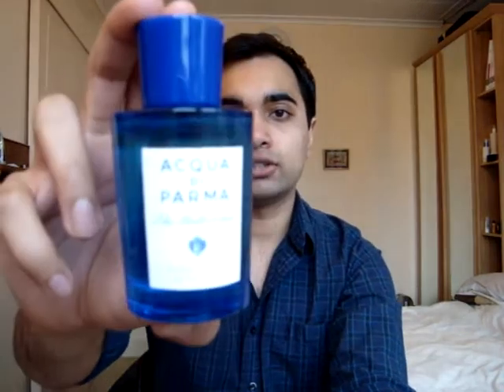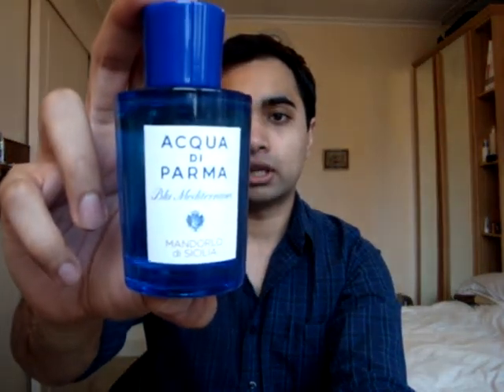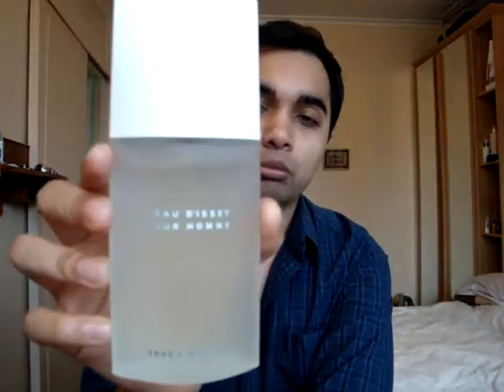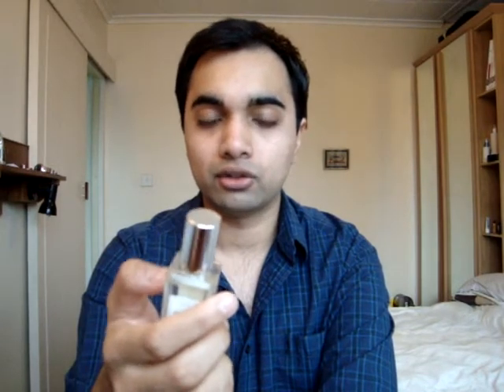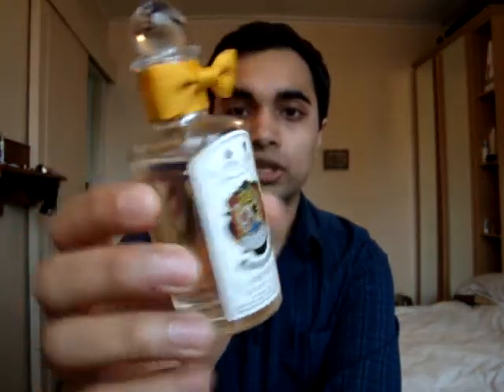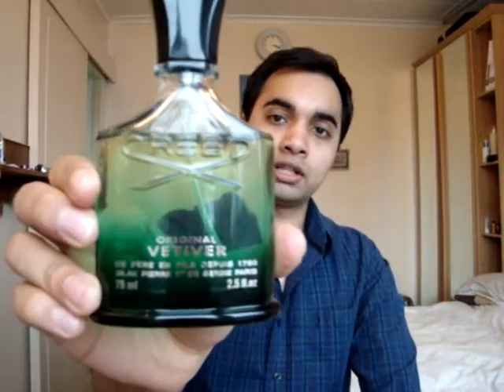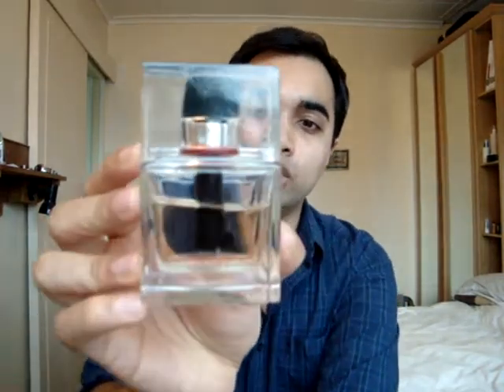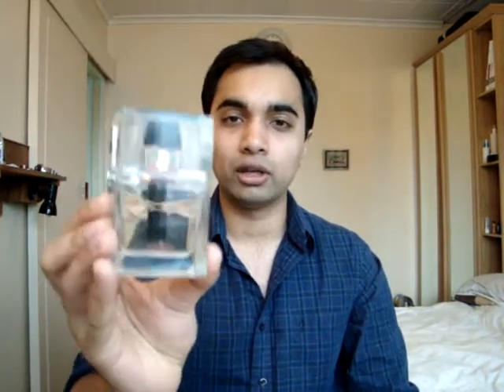Top 10 Simple Fragrances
I take a look at my top 10 most simple fragrances in my collection. Here's the list:

10. Acqua di Parma - Mandorlo di Sicilia
9. Masaki Matsushima - Art Homme
8. Chanel - Bleu de Chanel
7. Givenchy - Play Intense
6. Issey Miyake - L'Eau d'Issey pour homme
5. Jo Malone - Nutmeg & Ginger
4. Penhaligon's - Castile
3. Creed - Original Vetiver
2. Maison Francis Kurkdijan - APOM pour homme
1. Dior - Dior Homme Sport (2012)